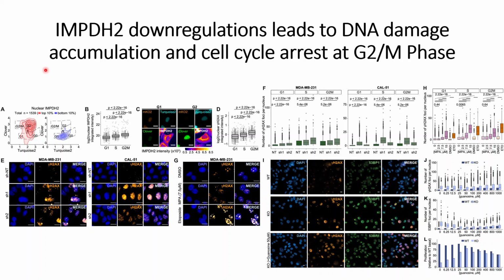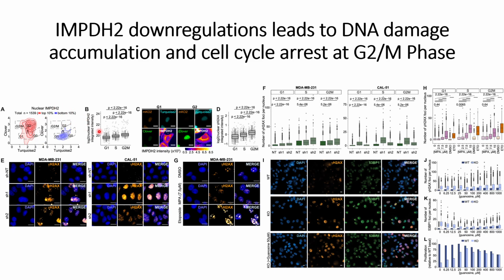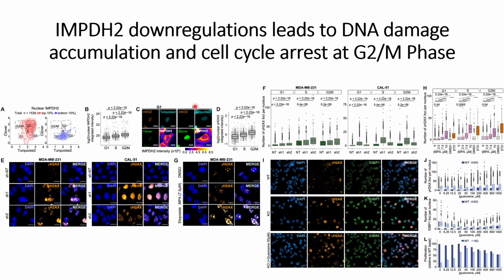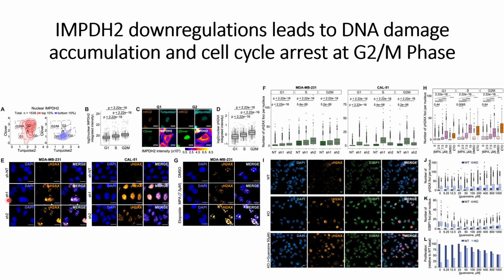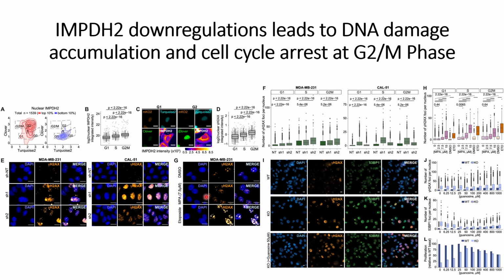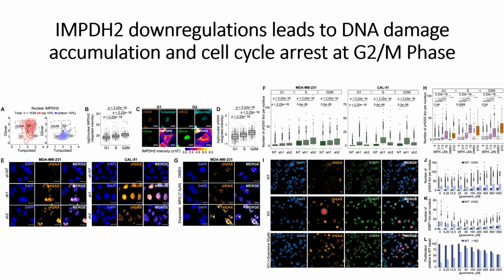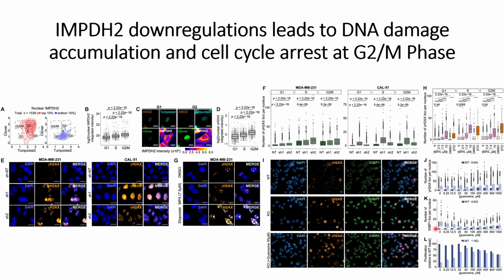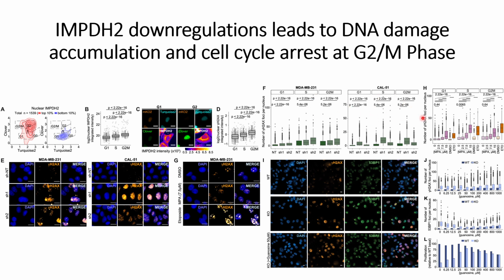IMPDH2 downregulation leads to DNA damage accumulation & cell cycle arrest in G2/M Phase Code: 762